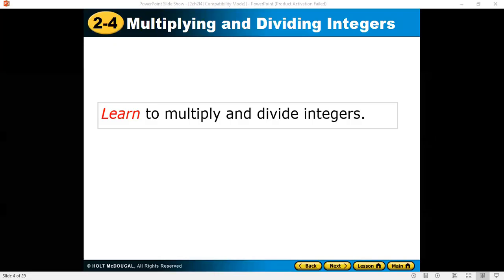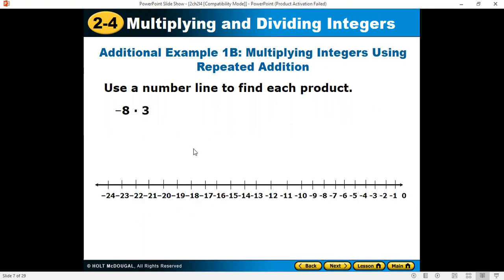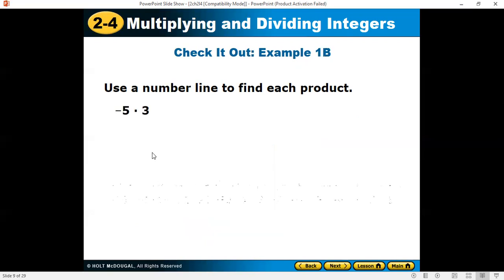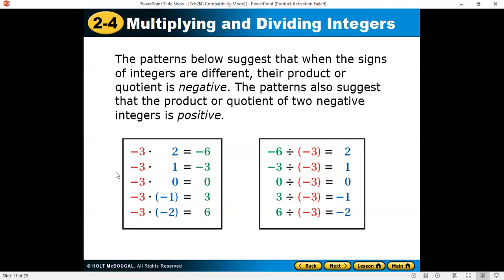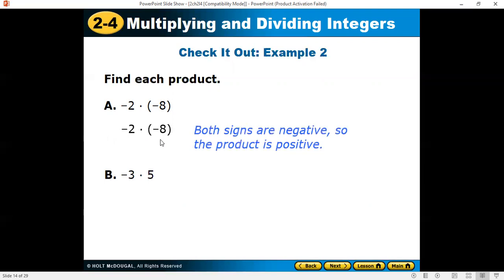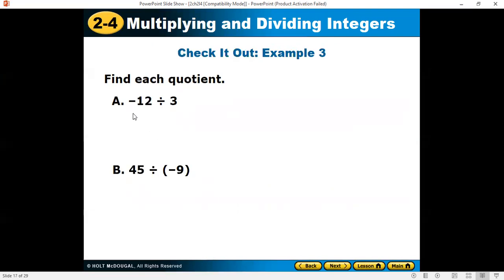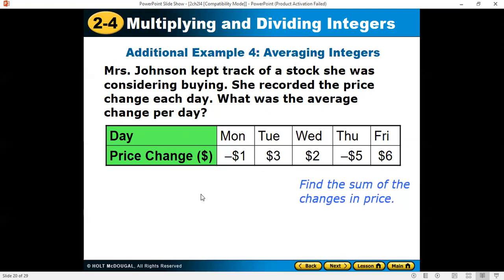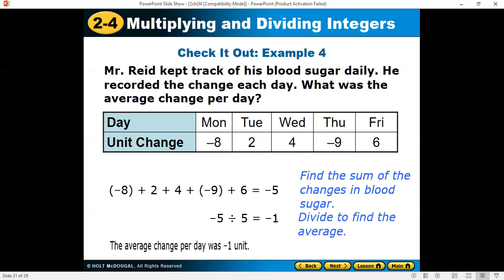Math Grade7 6oct lesson2 1and 2 2